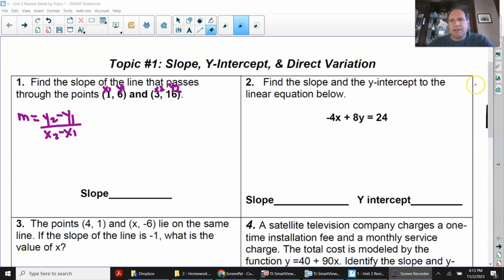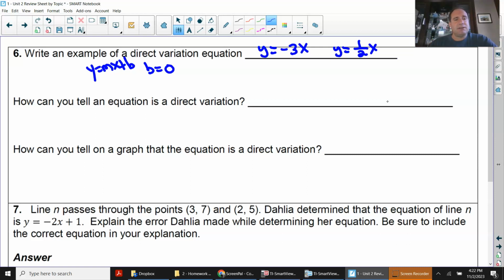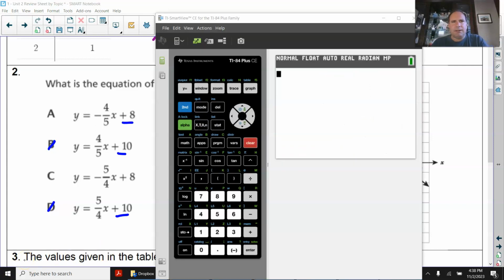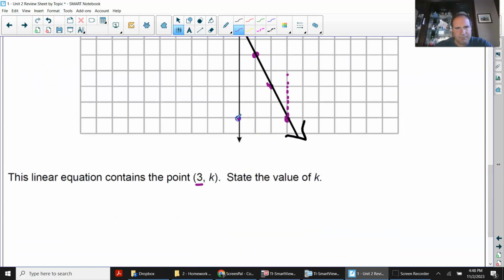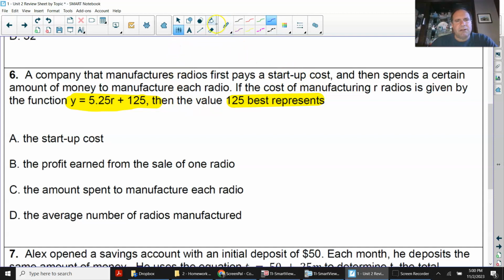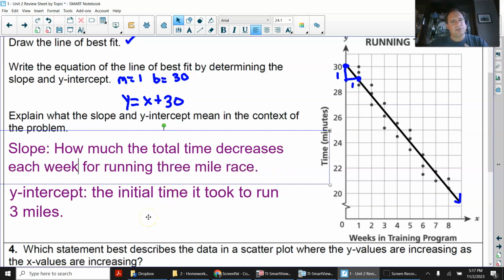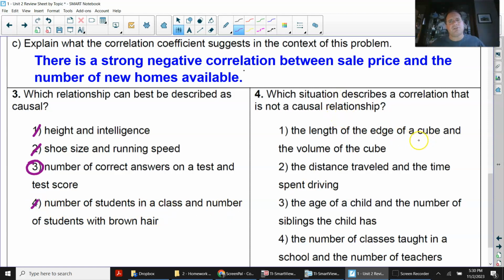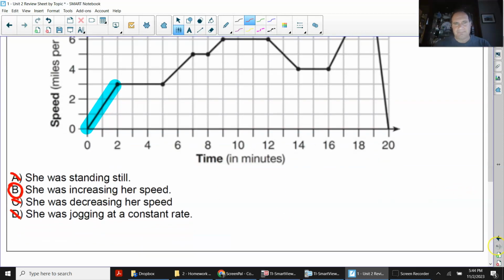Algebra: Unit 2 Review by Topic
This video demonstrates topics such as slope, y-intercept, direct variation, scatter-plot, slope-intercept form, graphing a linear function from a linear equation, real-world applications of slope, linear regression equations and correlation coefficient, and graph interpretation.